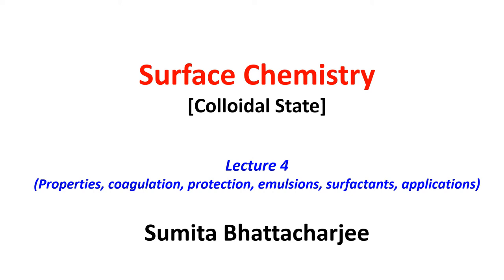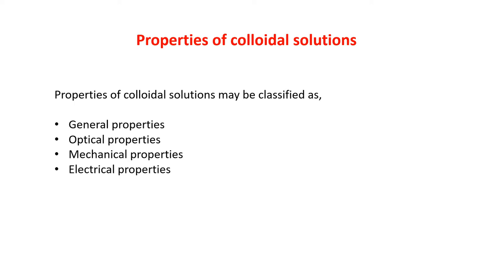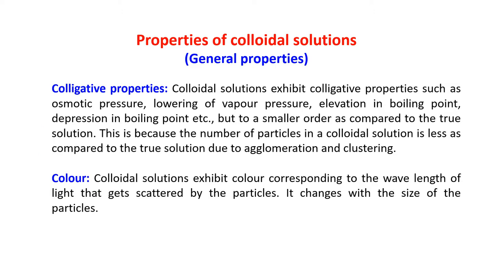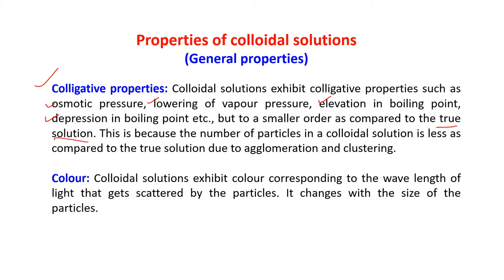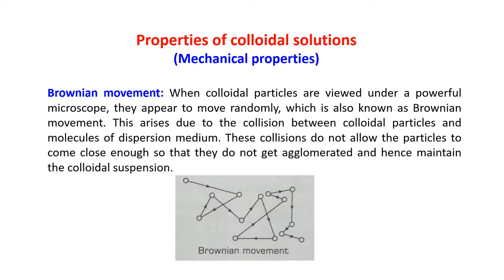Surface chemistry lecture 4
This video is created by Sumita Bhattacharjee on the topic of Surface chemistry. This is the third video in this series. In this video, she has continued with the colloidal state. This video is targeted at the students of class XII.